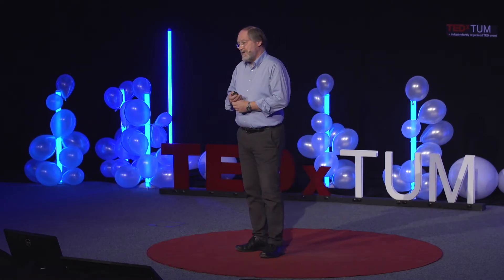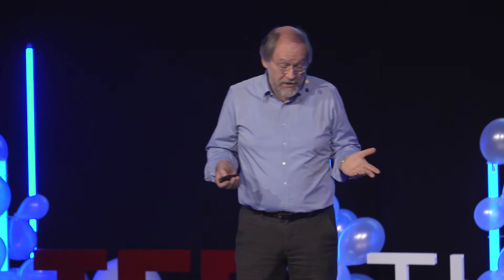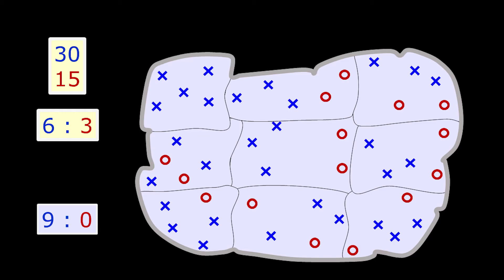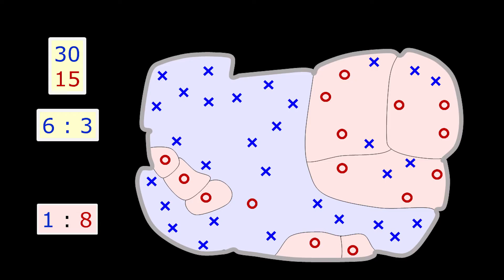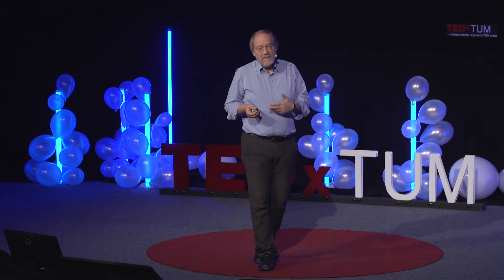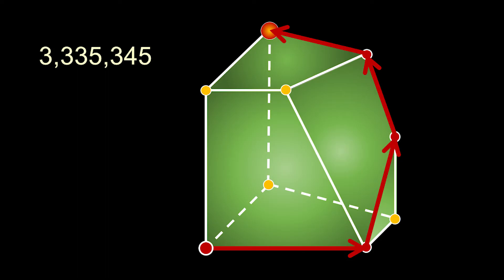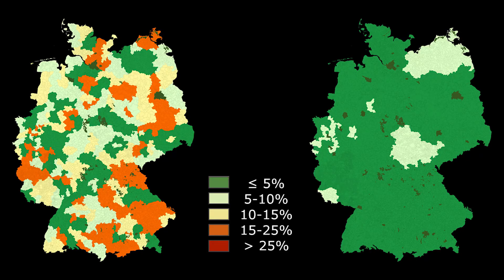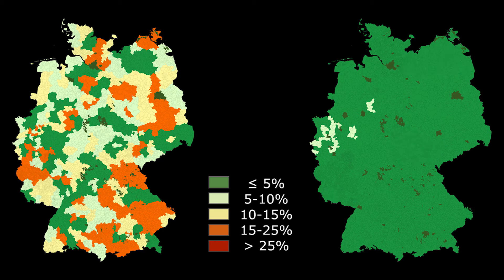How to make elections fairer - a glimpse of math for democracy | Peter Gritzmann | TEDxTUM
How can it happen that, in an election, the voters’ will is turned upside
down? Our voting systems are never entirely fair, but math can help at least make them fairer. One natural goal is to optimize the size, shape, and location of the electoral districts. In this talk, Peter Gritzmann sheds light on the complex mathematical algorithms that can achieve this and provides us with the knowledge to critically reflect on democracy and its underlying mechanisms.

References:

1.    A. Brieden, P. Gritzmann, F. Klemm, Constrained clustering via
diagrams: A unified theory and its application to electoral district
design, European Journal of Operational Research 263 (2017), pp. 18-34.

2.    S. Borgwardt, A. Brieden, and P. Gritzmann (2014), Geometric
clustering for the consolidation of farmland and woodland. Mathematical
Intelligencer (2014), pp. 37-44.

Thanks: Special thanks go to Fabian Klemm for his support.

 Peter Gritzmann is a man of many facets—academic teacher, entrepreneur, family man, citizen—but if you ask him to sum up his role in the world, he’d go with the term Mathematician. As someone who believes that there’s always something new to explore and understand, Peter is constantly on the hunt for a new problem to inspire him.

An author of multiple books and numerous academic publications in addition to his work as a tenured professor of mathematics at TUM, Peter is an educator as well as a learner. He has worked with TUM for several years, not just in his current position but also formerly as Vice President for Academic and Student Affairs. Peter’s pointed international interest has also led him to Africa, where he worked with the African Institute for Mathematical Sciences.

For Peter, life is about exploring the new and uncovering possibilities. This talk was given at a TEDx event using the TED conference format but independently organized by a local community.